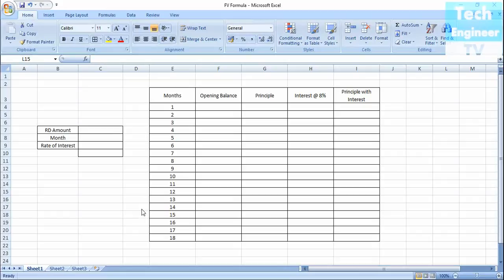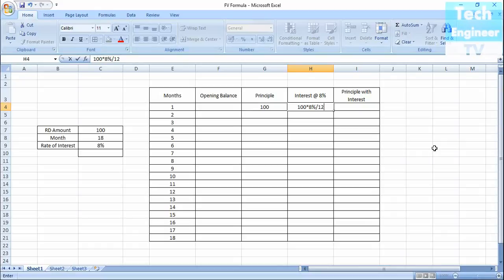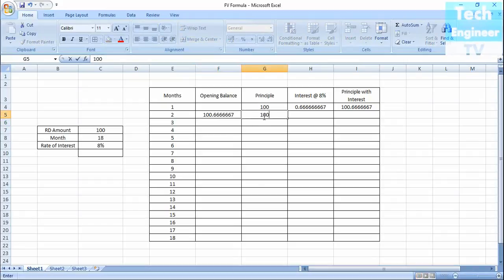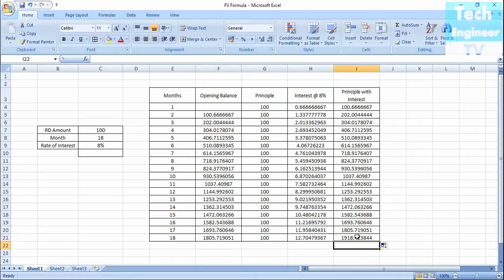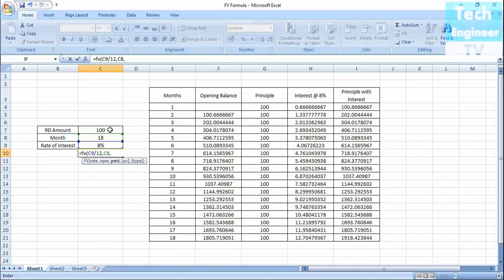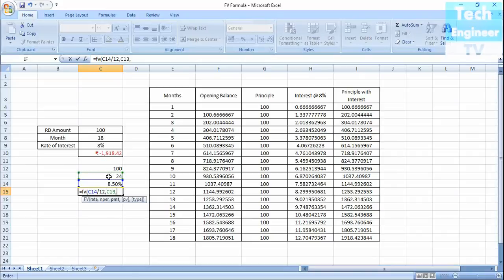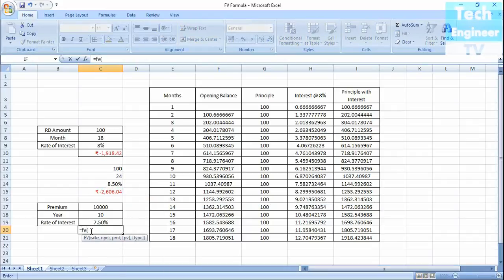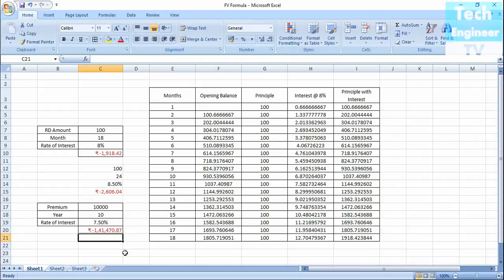Using FV (Future Value) Formula in MS Excel